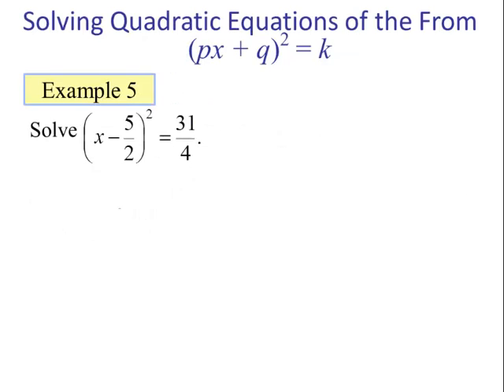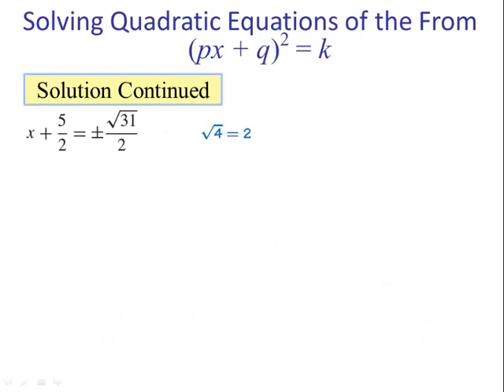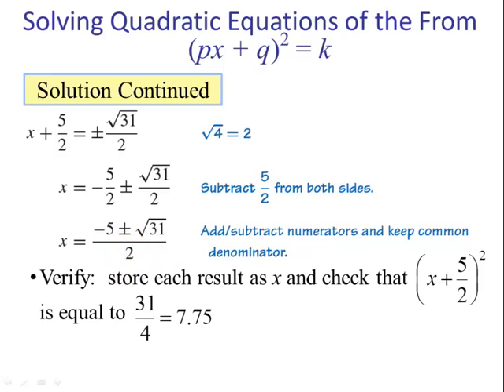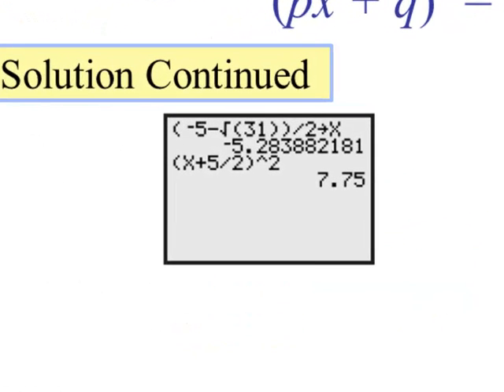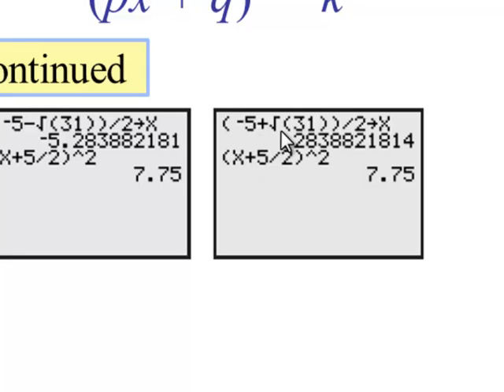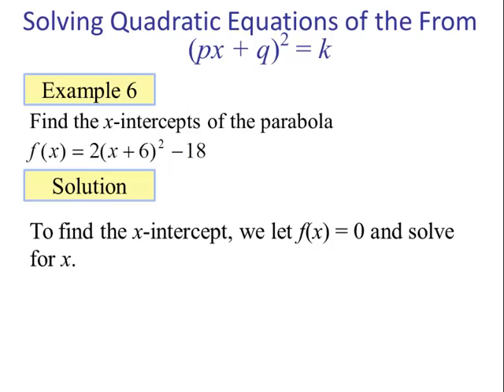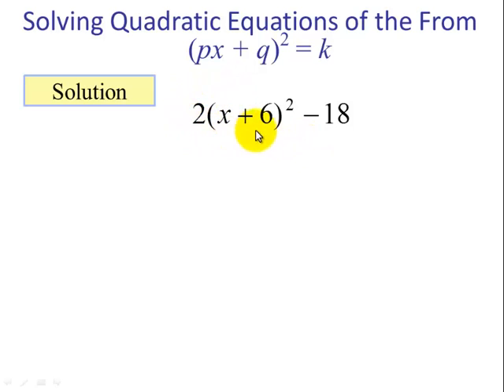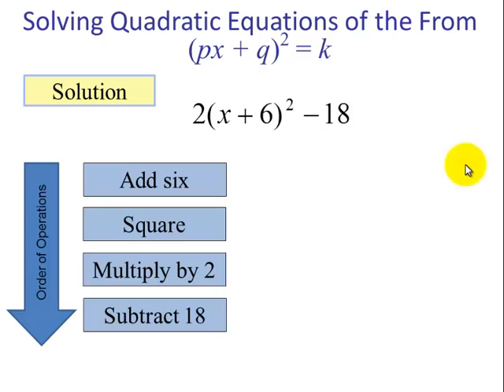Section 9.4 Part 2